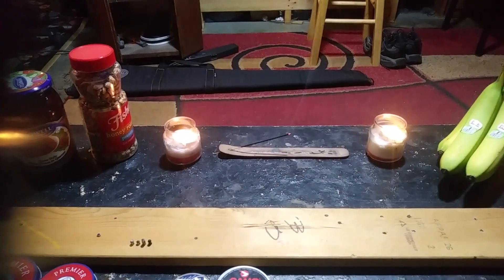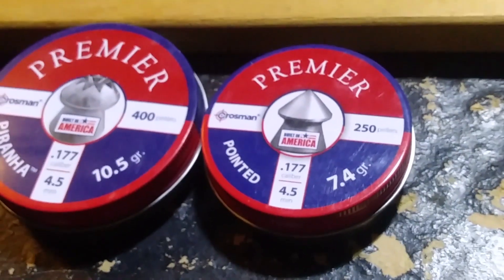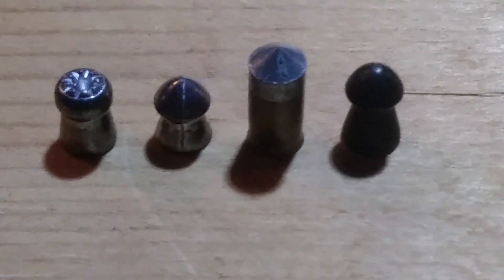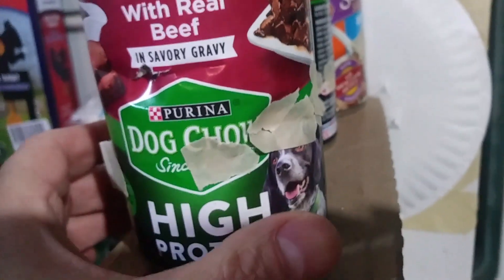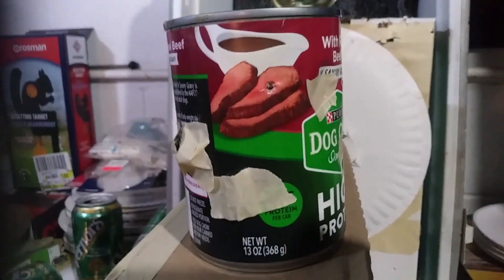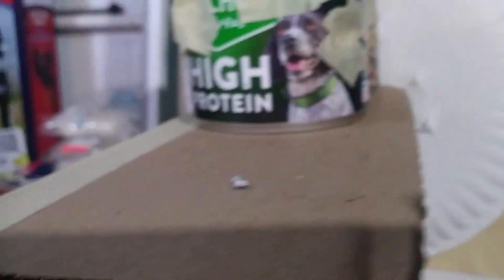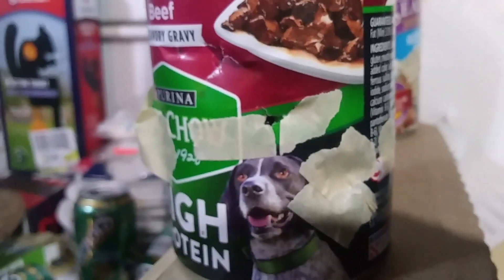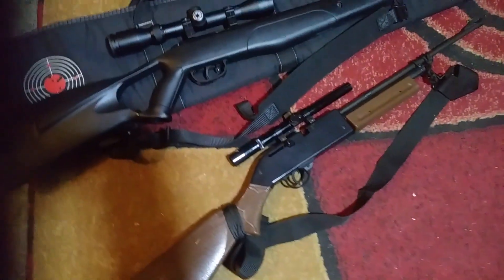ep:21 further .177 testing into steel food cans (crosman F4; crosman 760 pumpmaster)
will lead pellets penetrate steel food cans? i test the crosman piranha and the crosman pointed, shot from the crosman F4 .177 break barrel rifle. can the crosman 760 pumpmaster make it through steel cans? i test the crosman gold flight and the gamo silent cat pellet, to find out!